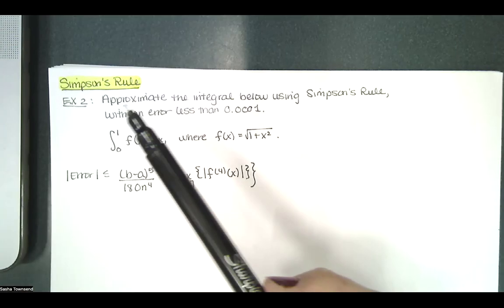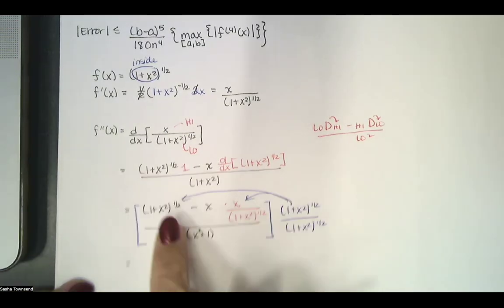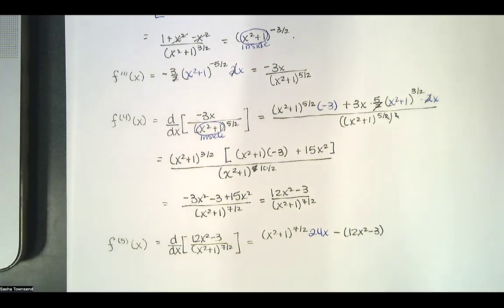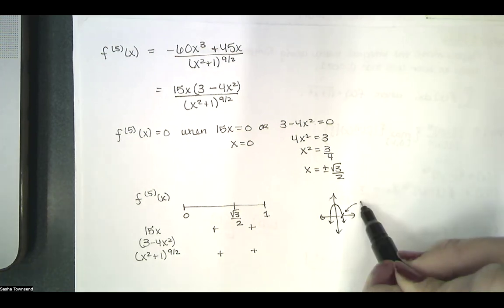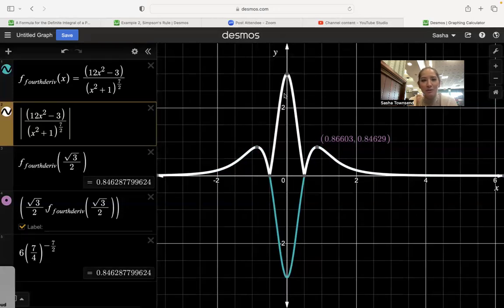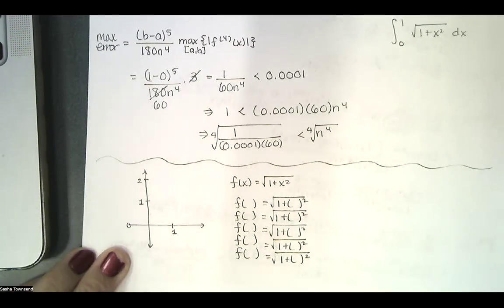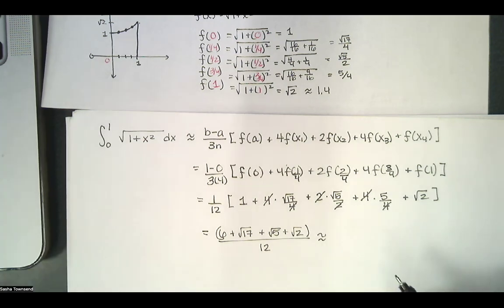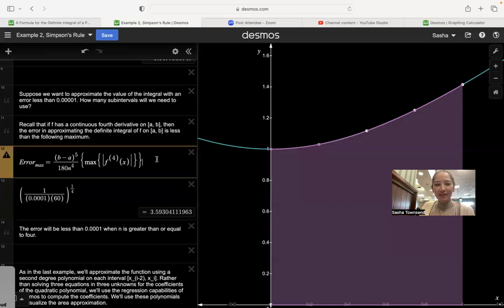4.5.3 Approximate an Integral to Desired Accuracy - Analytic Geom. and Calc. I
In this video, we are asked to approximate an integral using Simpson's Rule with an error less than 0.0001.

To that end, we compute the first five derivatives of the integrand, find a relative maximum of the fourth derivative on the interval of interest, and find the maximum of the absolute value of the fourth derivative using the Extreme Value Theorem. Then we use that value in the maximum error formula to compute the minimum value of n (n=4) that will give us the desired accuracy.

We use the regression capabilities of Desmos to compute quadratic polynomials approximating the original function on [0, 0.5] and [0.5, 1]. We graph those and the corresponding approximate area. We use the Simpson's Rule formula to compute the estimate, and compare our estimate to the exact answer given by Desmos.

In summary, we discuss error estimates, how the numerical method is approximating the integral on each subinterval, and how to compute both the estimate of the integral and the desired value of n. We also review the chain rule, the quotient rule, and the first derivative test to optimize the fourth derivative.